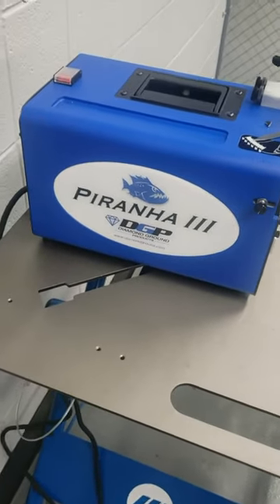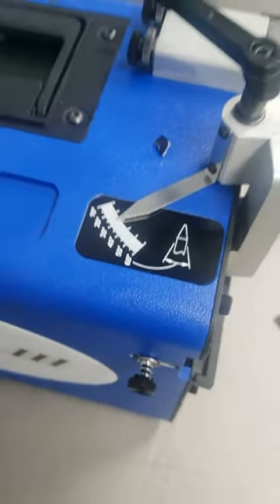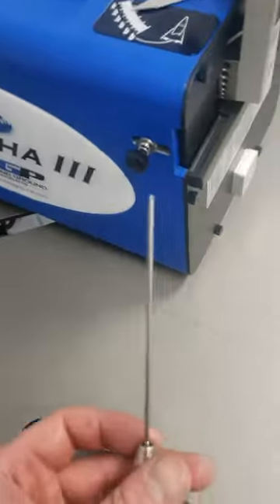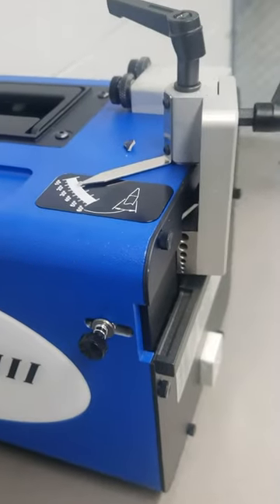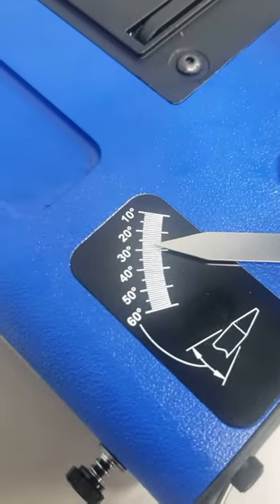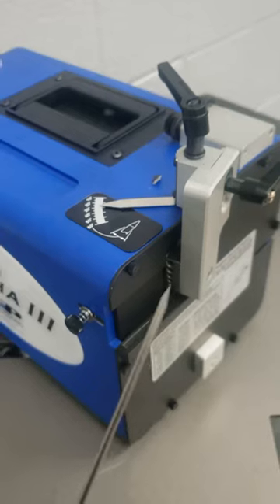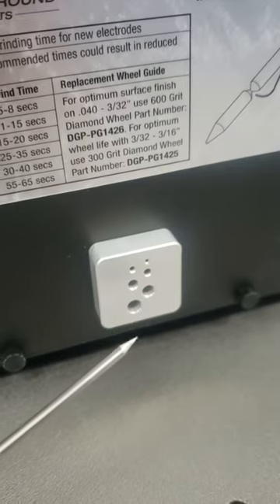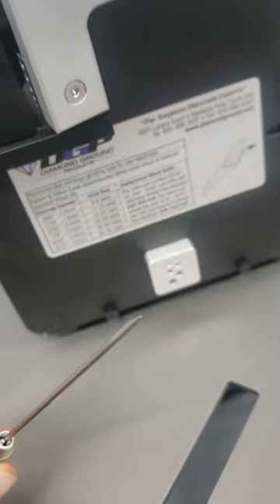Melrose Park - How to Run the Piranha III Thompson Grinder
Instructor: Ben Clarke